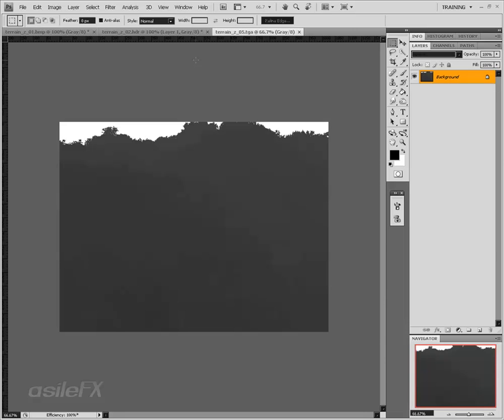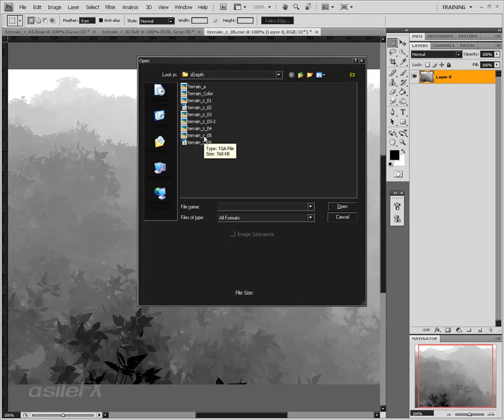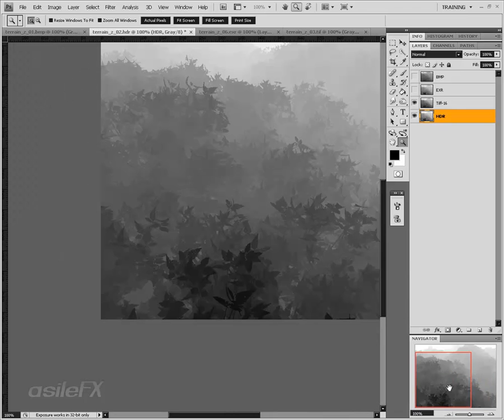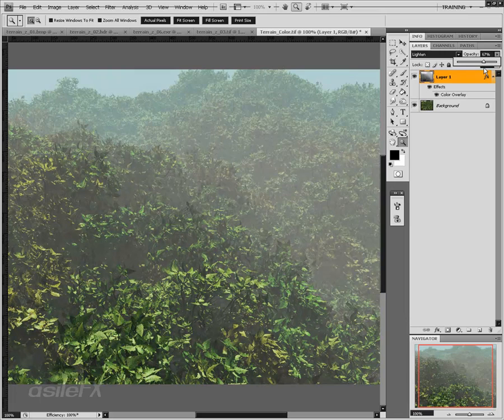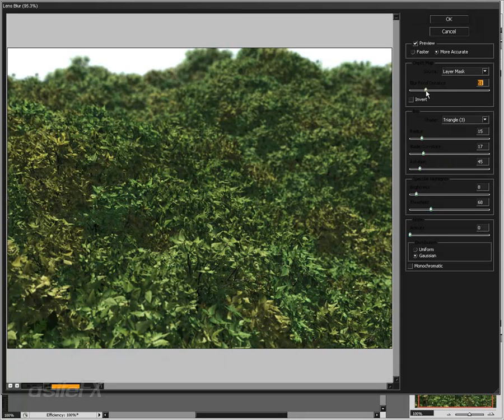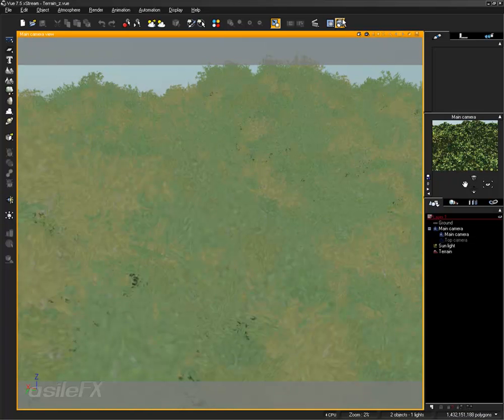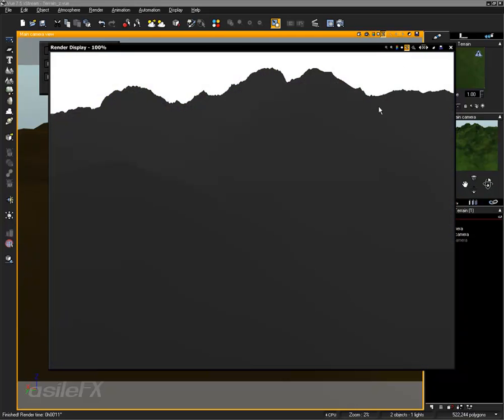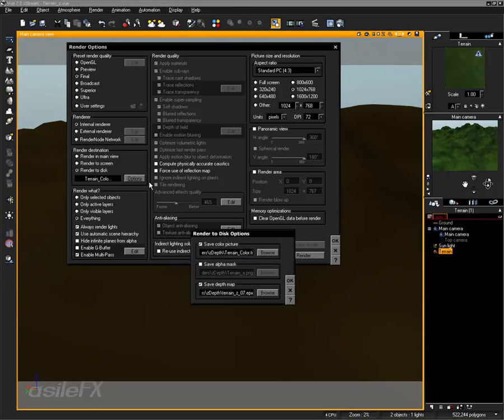ZDepth Scene Control Editing and Operations p2